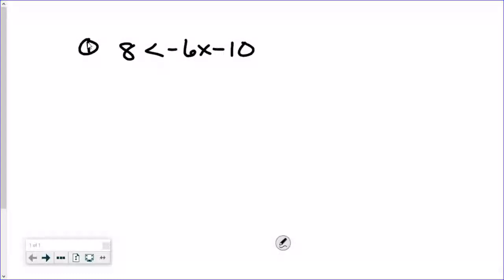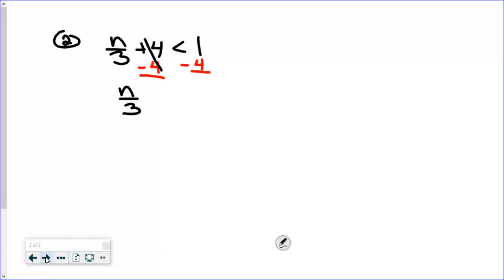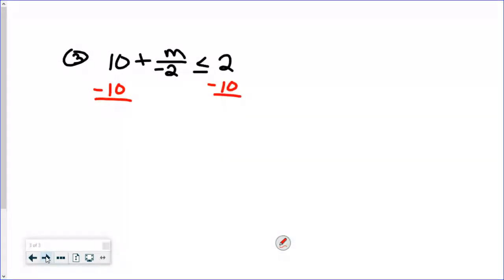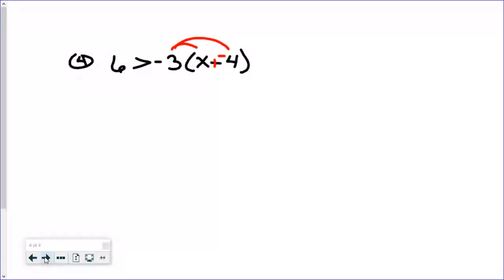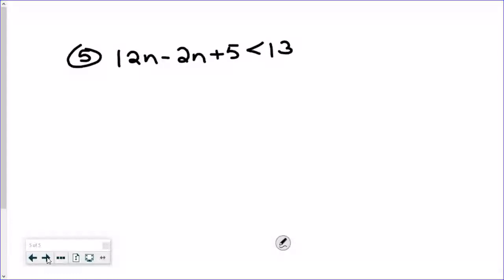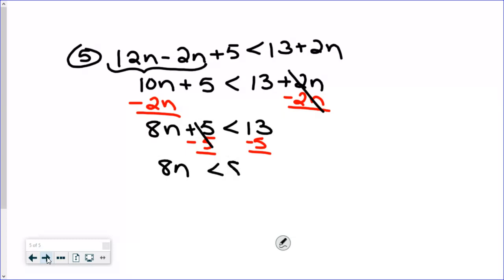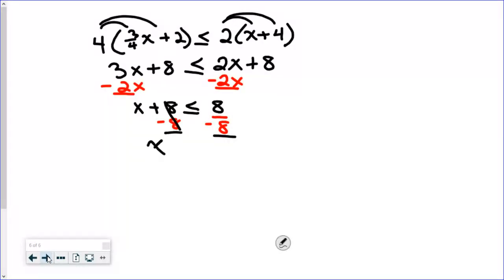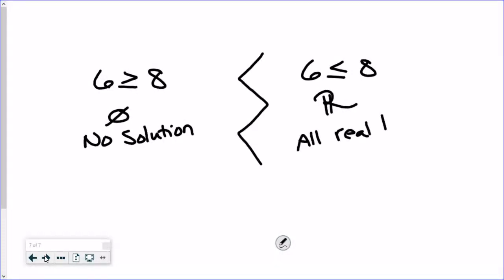Alg Oct 30